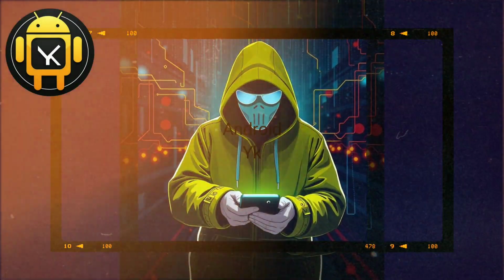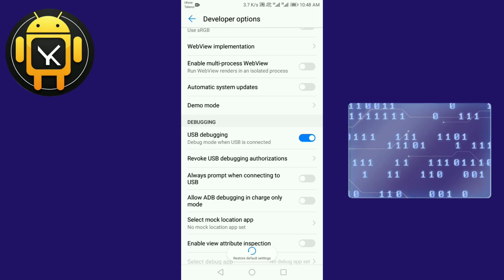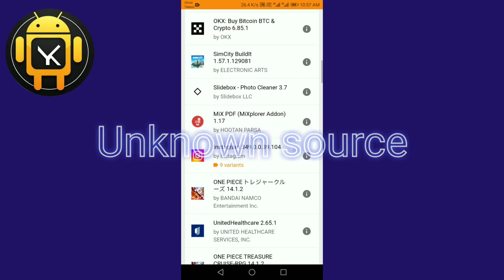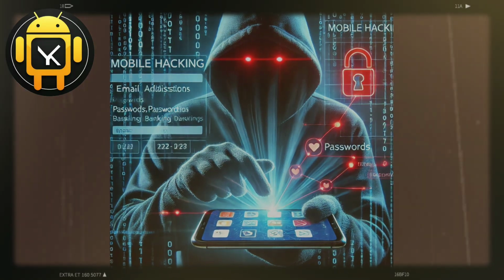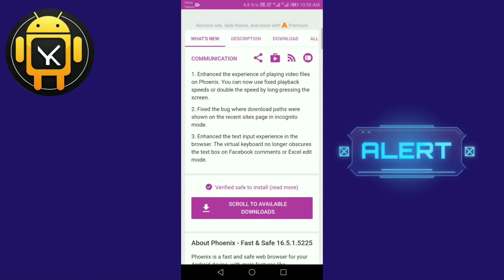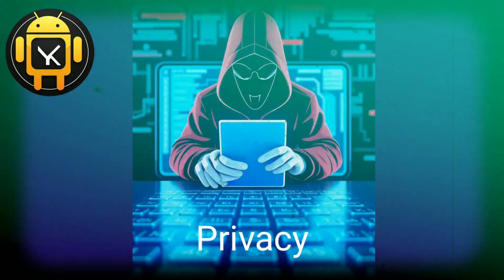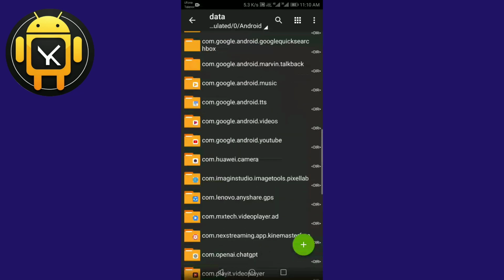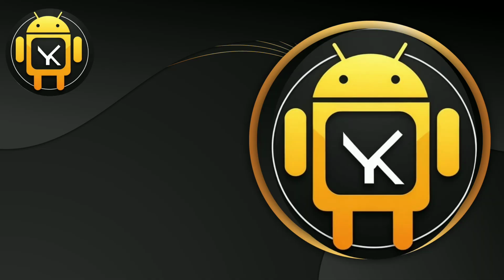3 Hidden Android Settings You Must Disable to Protect Your Phone | "Turn Off These 3 settings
1. Android settings

2. Dangerous Android settings

3. Phone performance tips

4. Protect your Android phone

5. Android troubleshooting

6. Battery drain solutions

7. Speed up Android phone

8. Android security tips

9. Hidden Android settings

10. Optimize Android performance

📱 Settings Covered:

1. Developer Mode & USB Debugging

2. Unknown Sources Installation

3. Location Services Always On

Don’t let these settings jeopardize your device’s safety. Watch now to find out how to secure your phone effectively!